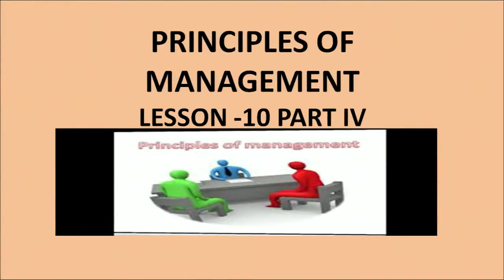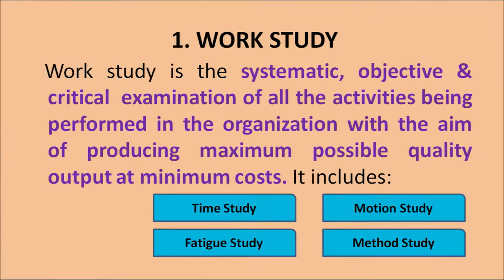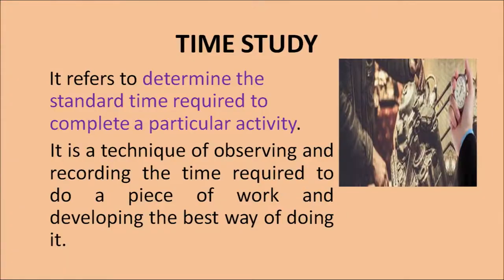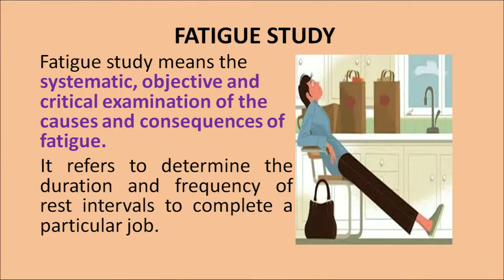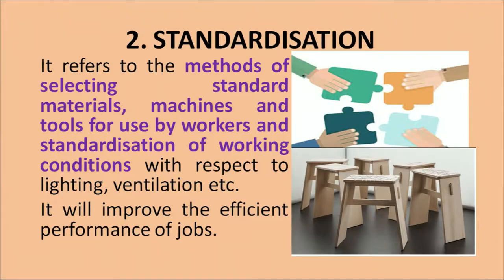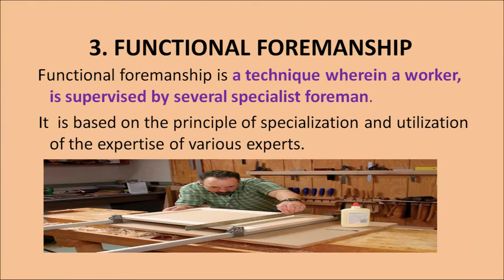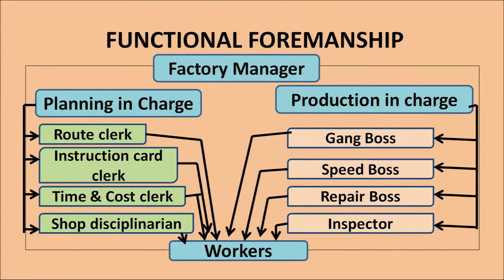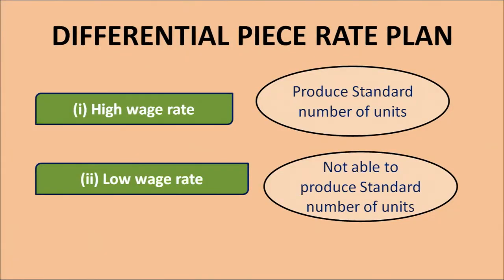LESSON -10 :Fundamental of management part 4